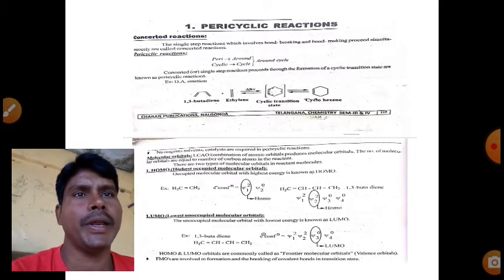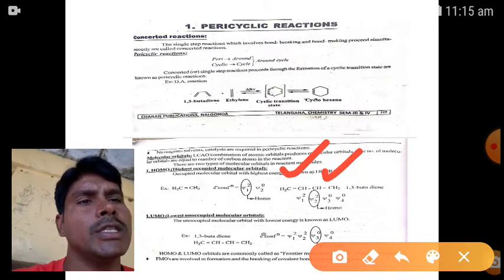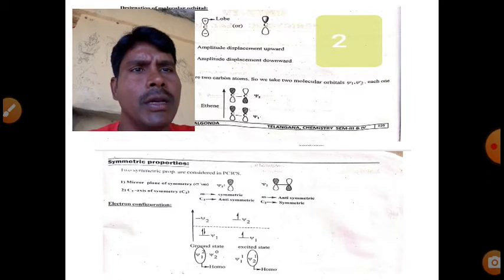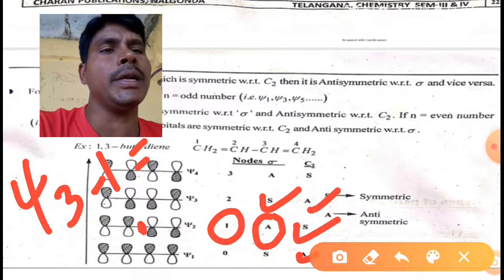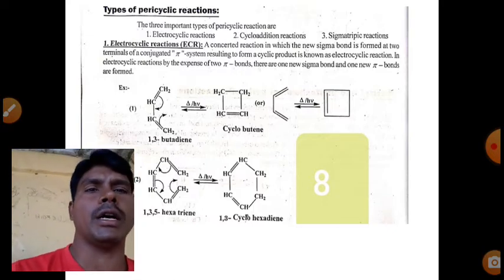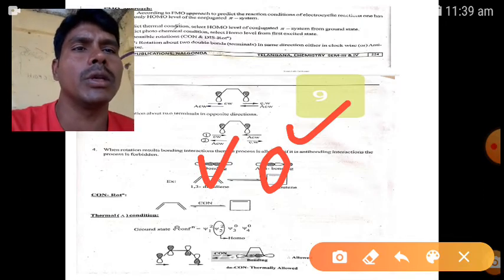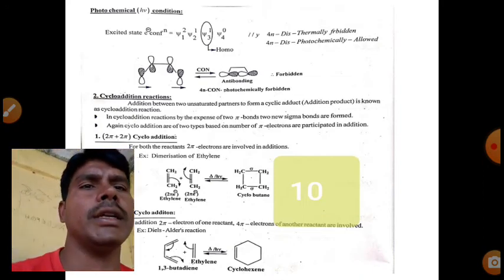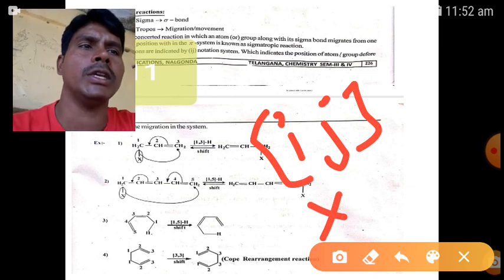Pericyclic reactions , UG SEMESTER III, OU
General chemistry , gdc hayathnagar, chemistry